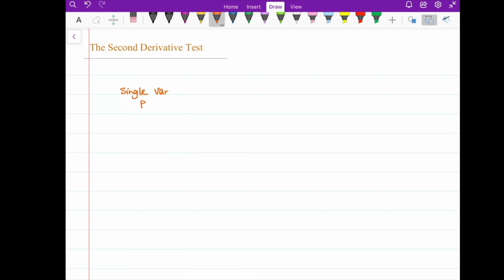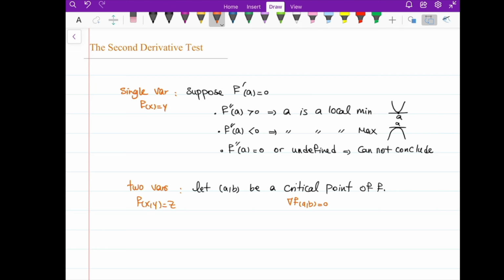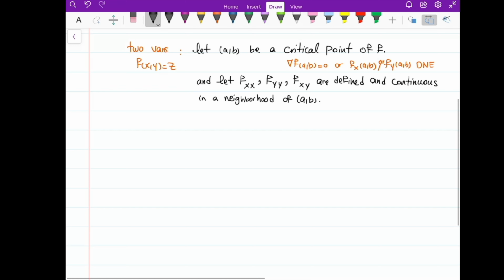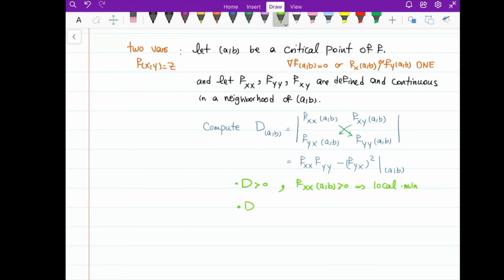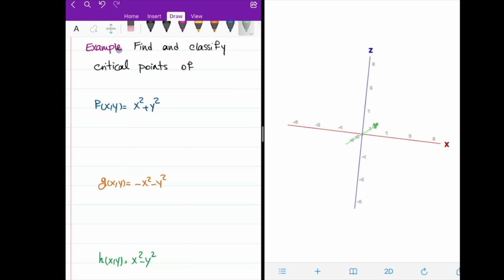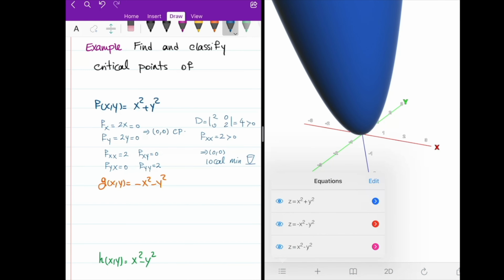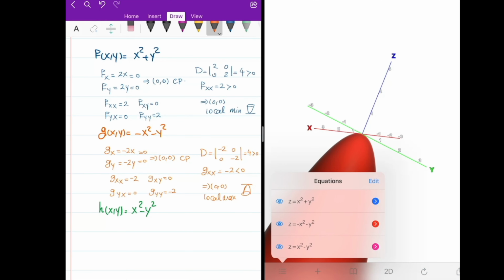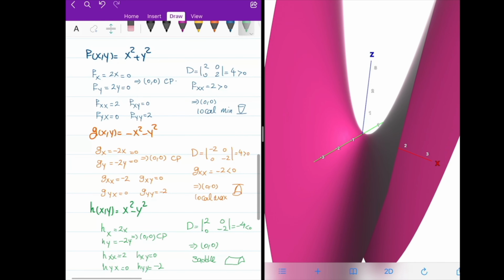2nd derivative test for f(x,y)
In this video, we explain the second derivative test for functions of two variables.